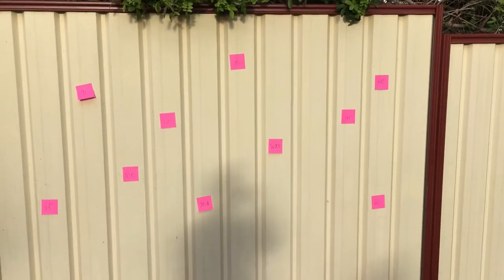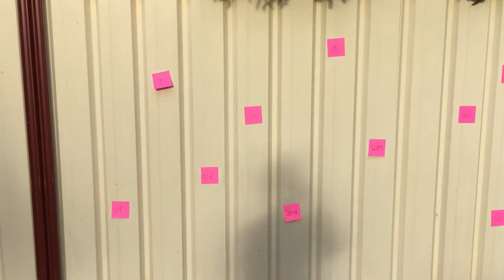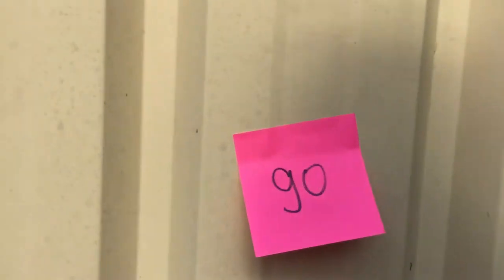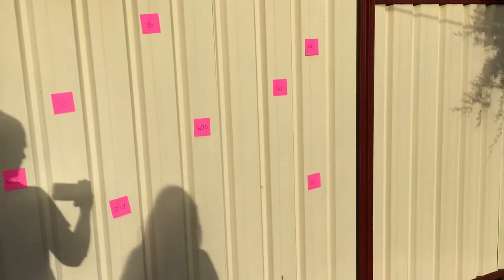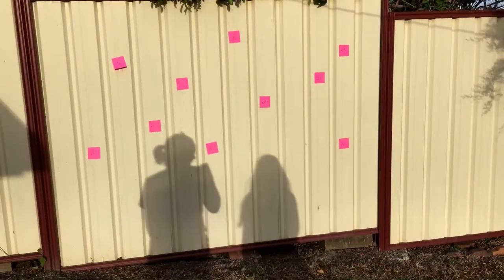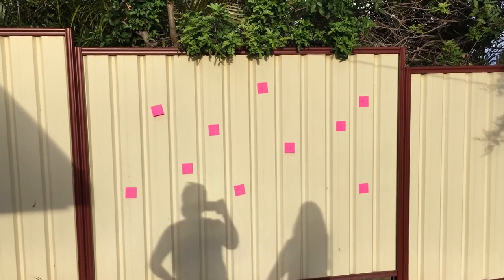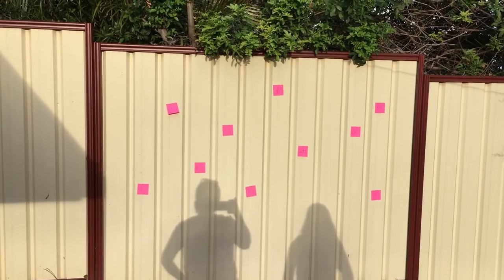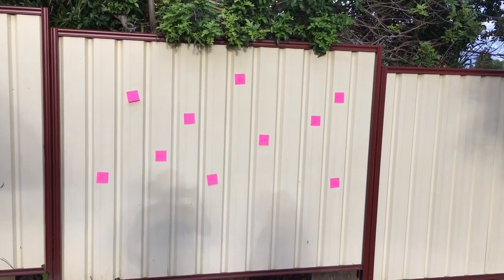HFW game 1